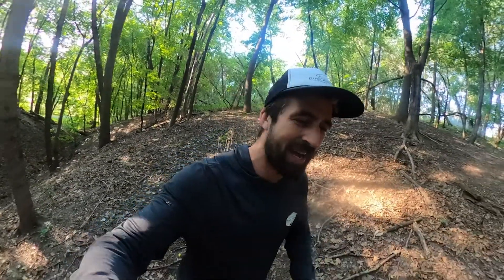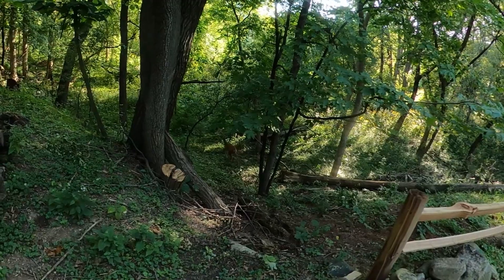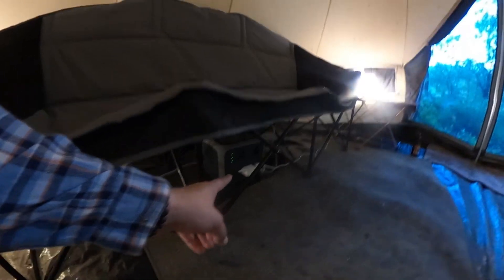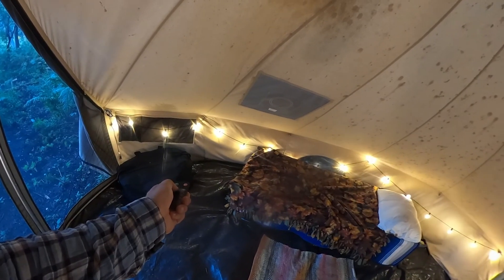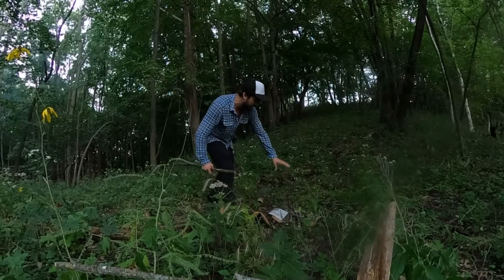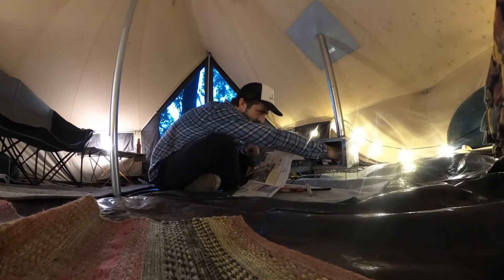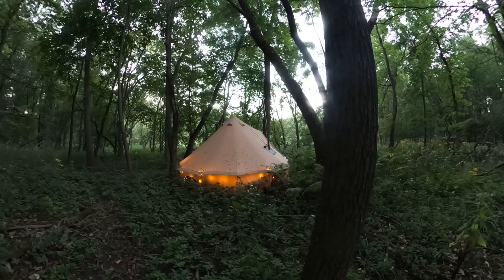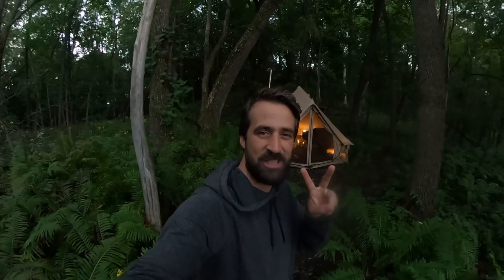FALL CAMPING in my BELL TENT | Wandering with White Duck | SEASON FINALE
It's the final episode of Wandering with White Duck! The leaves are changing and cool breeze is blowing, you know what that means... it's time for a FALL CAMPOUT! Join me as I take my Regatta Bell Tent out one more time in the woods in Central Minnesota. Autumn is a great time to test out some new gear, so that's what we're going to do today. Watch the video to see what I bring along when camping in the fall.

Thank you for joining us for Season 1, and we're excited to bring you more videos soon. If you have ideas for future episodes, drop them in the comments!

This episode was shot, edited and hosted by Jack (IG: @jackfsteward).